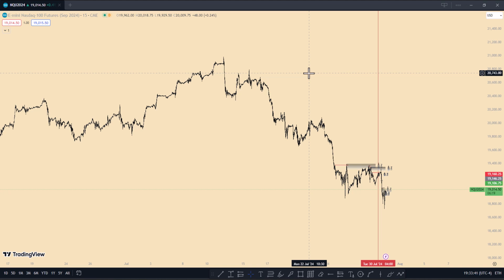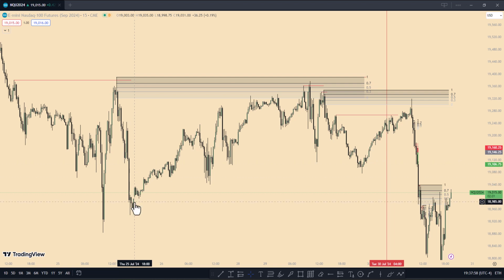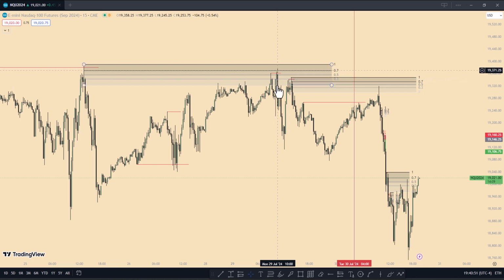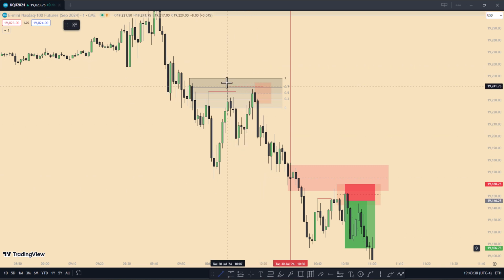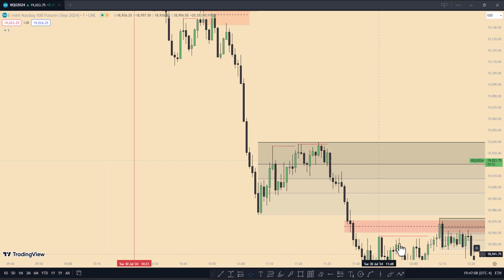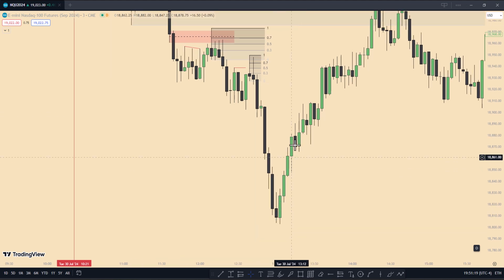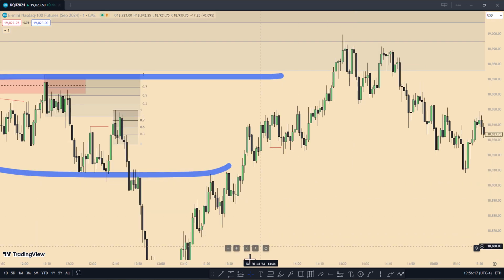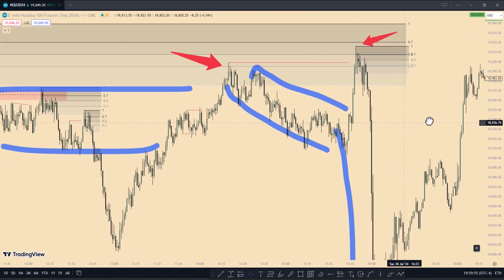How To Read Price Like a Book - NQ Market Review 30/2024